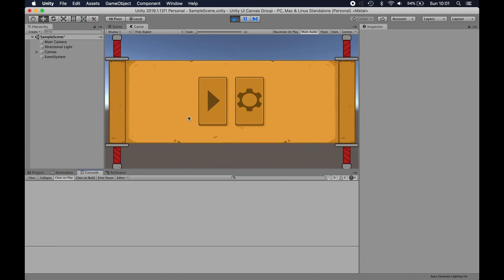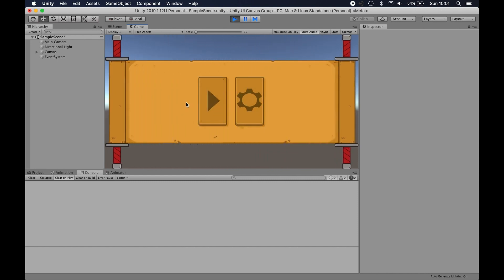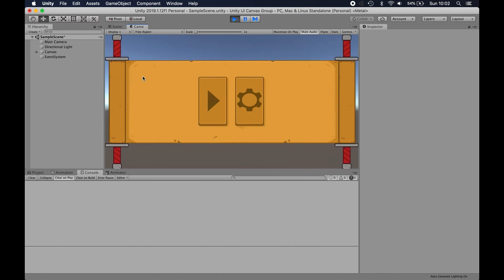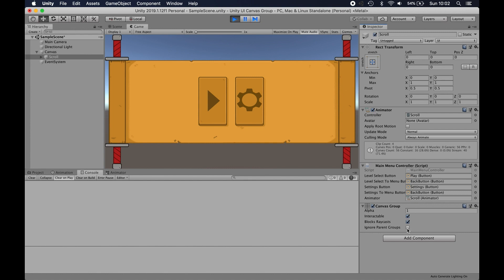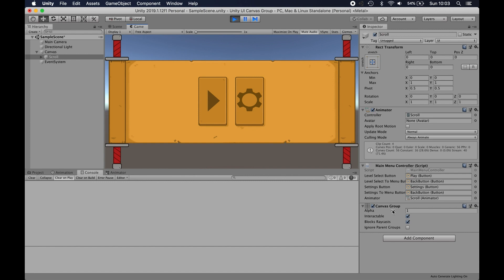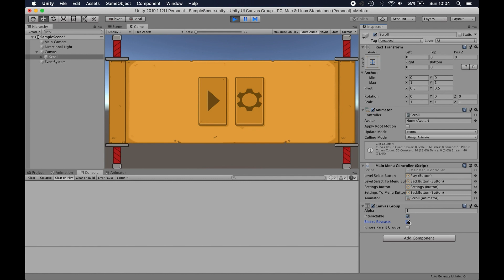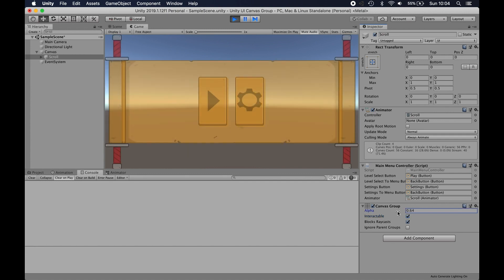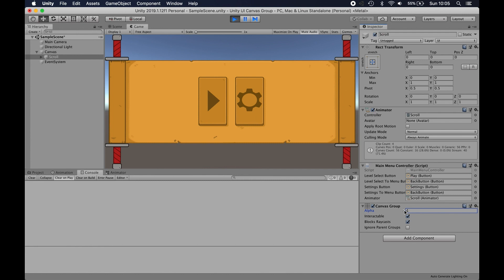Unity UI Tutorial - Canvas Groups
Ever wondered what CanvasGroups are and what use they can be?

Wonder no longer, they are incredibly useful for blocking input on sections of UI and in fading in/out groups of UI. Watch and see.